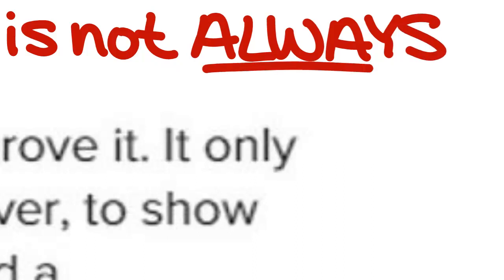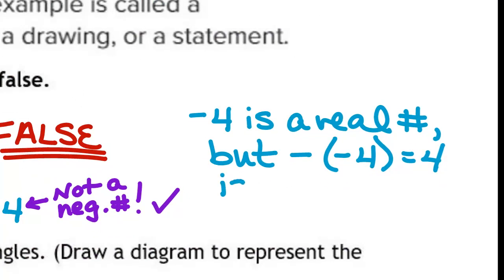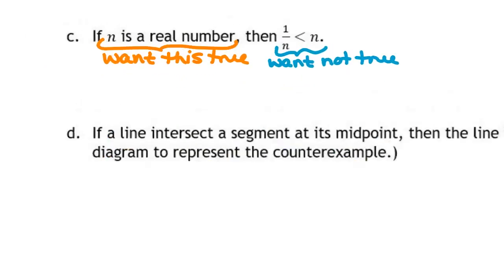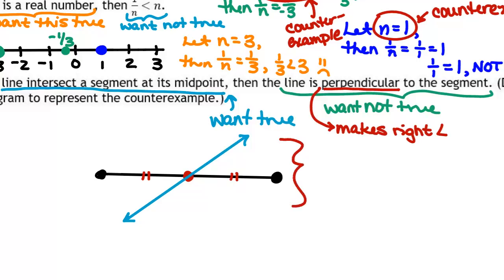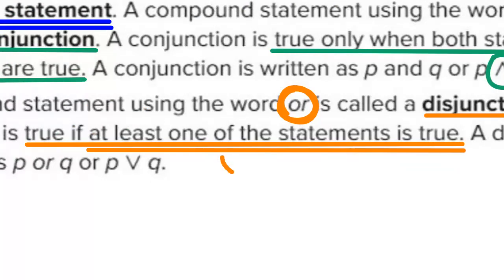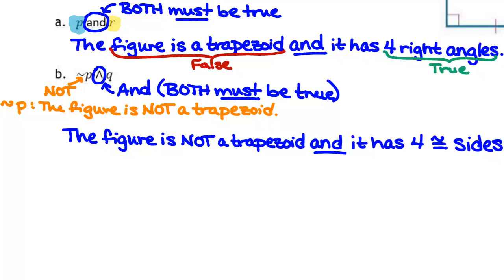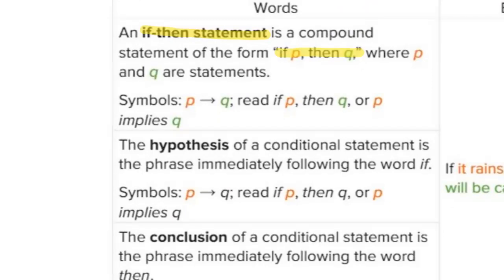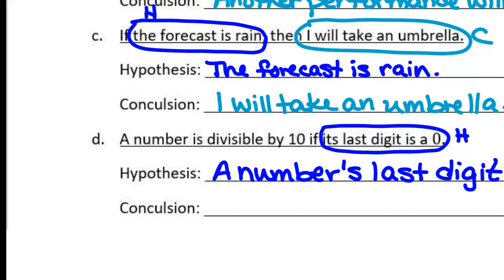Geometry Tuesday 9-3 Counterexamples, Using Logic, & Conditionals